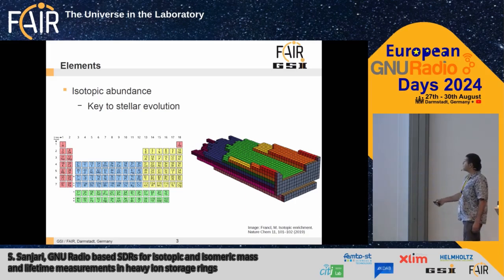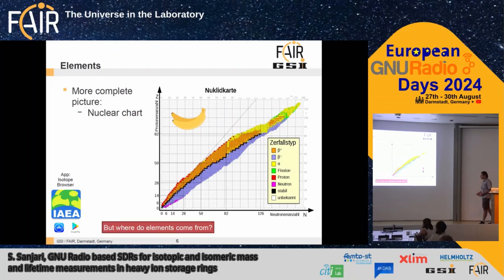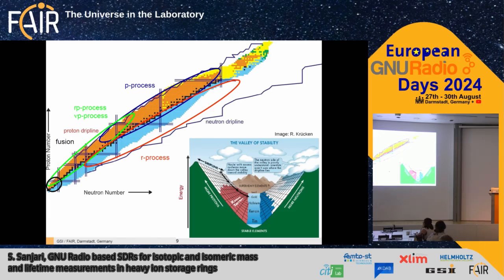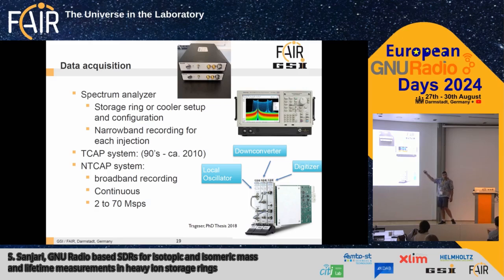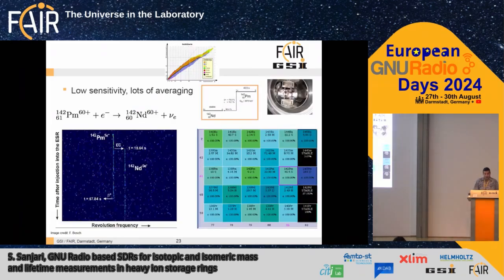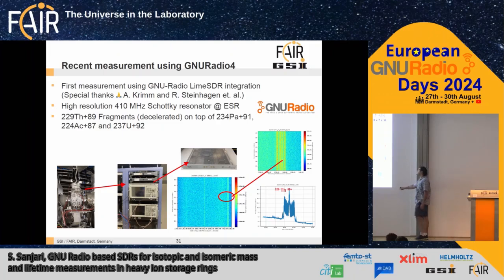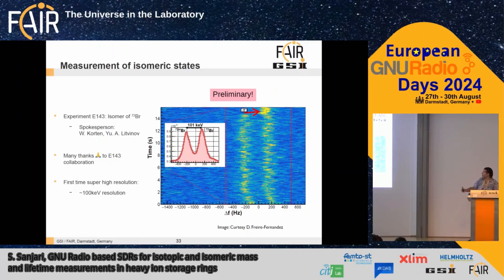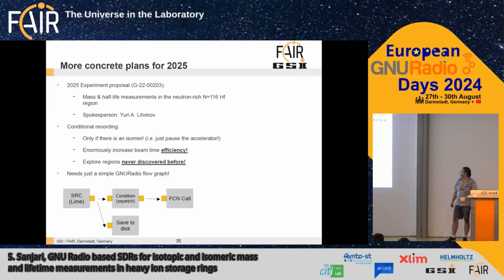GNU Radio based SDRs for isotopic and isomeric mass and lifetime measurements in heavy ion storage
presented by S. Sanjari at the 7th European GNU Radio Days (2024)